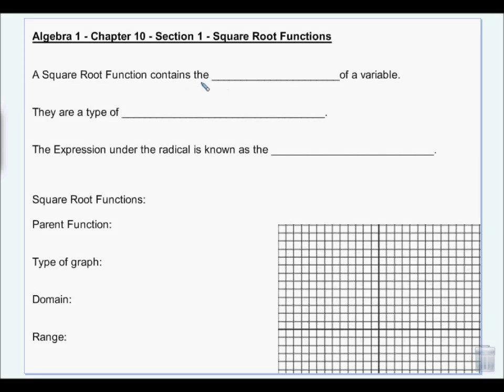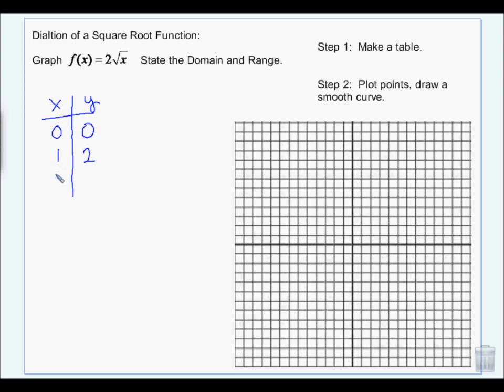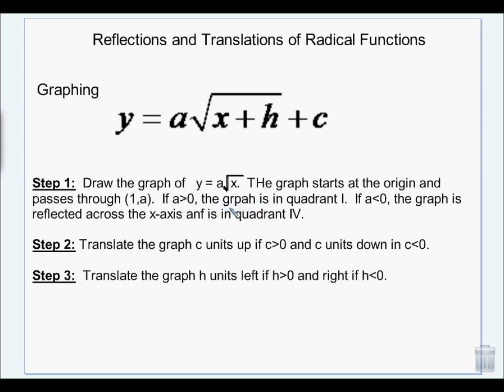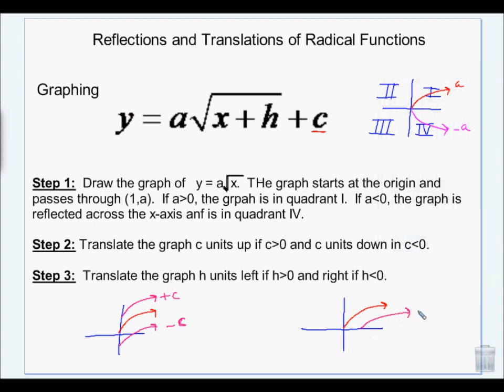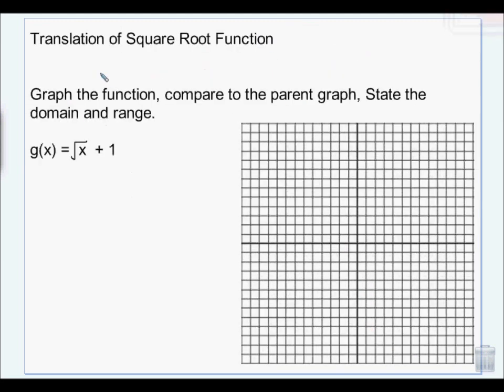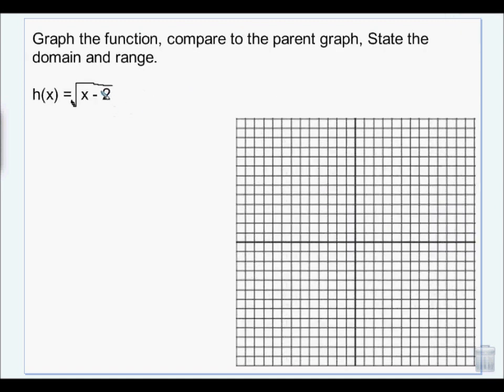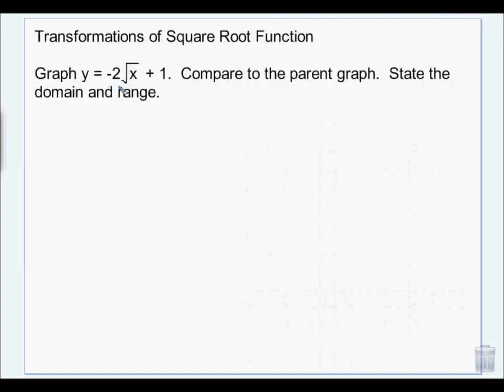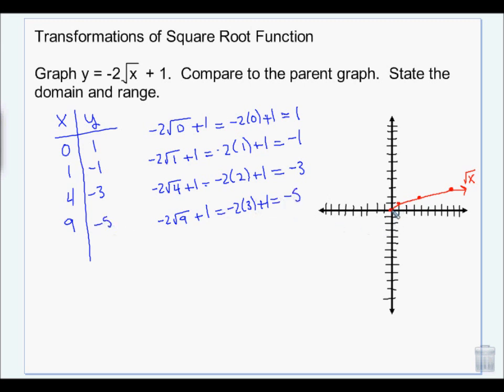Algebra Square Root Functions A1 10 1